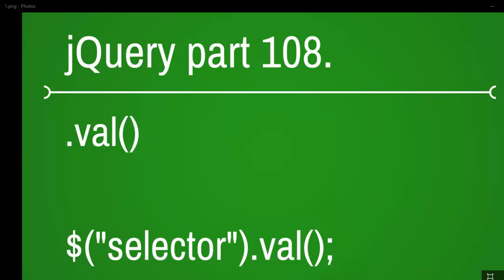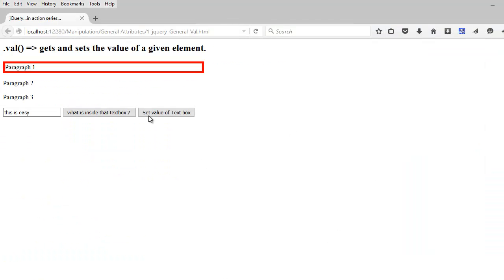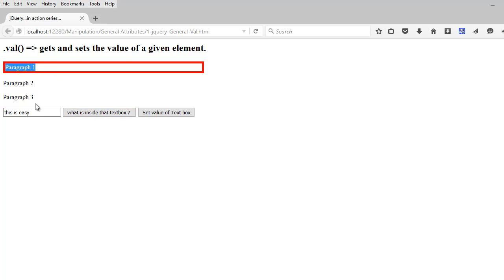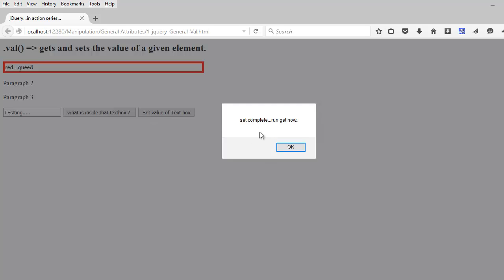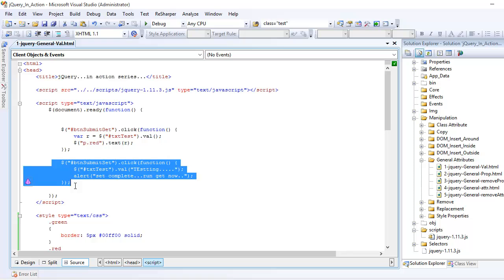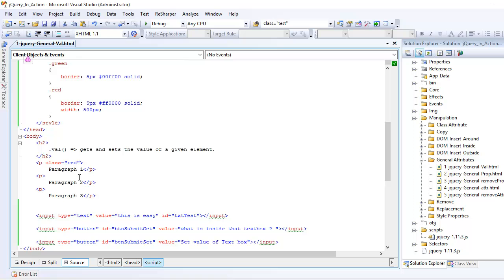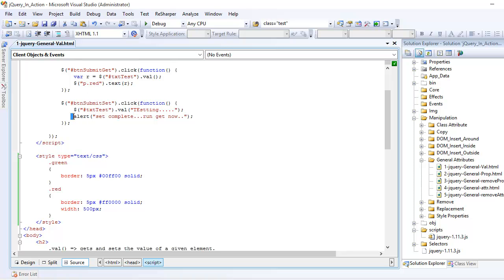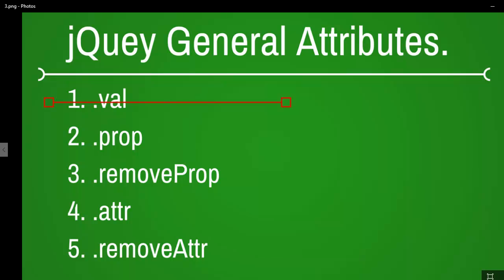jquery val function - part 108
This video explains about jquery val function.

The val() method gets or sets the value attribute of the selected elements.

When used to get value:

This method returns the value of the value attribute of the first matched element.

When used to set value:

This method sets the value of the value attribute for all matched elements.

you should try these cases on your machine and also do try few crazy scenarios if you can.